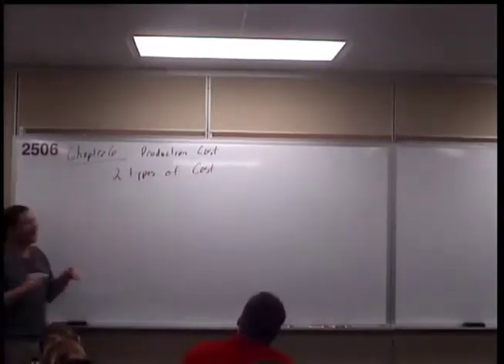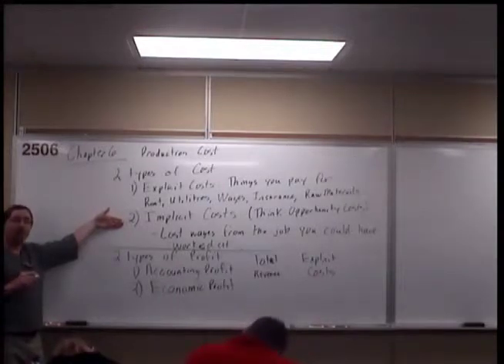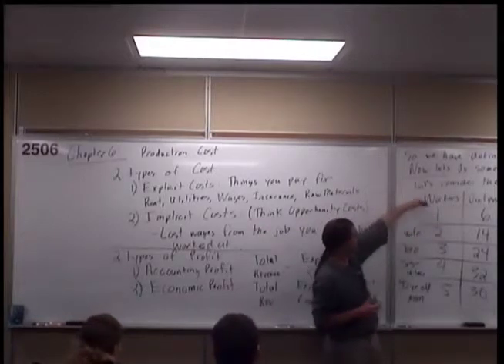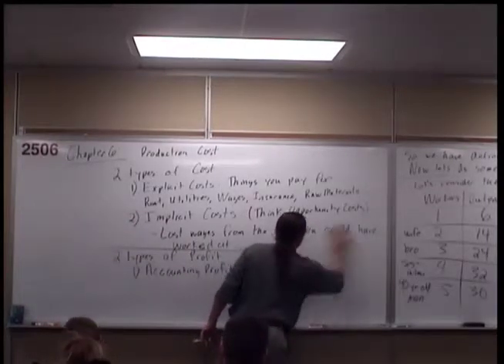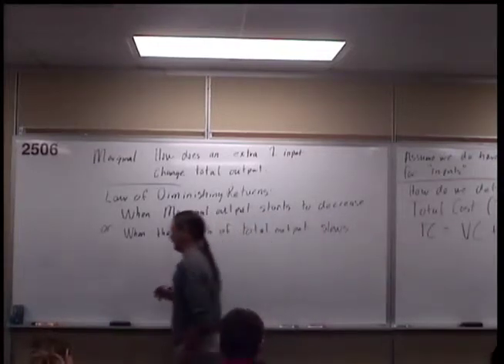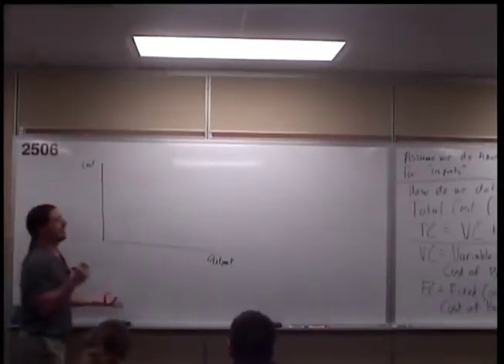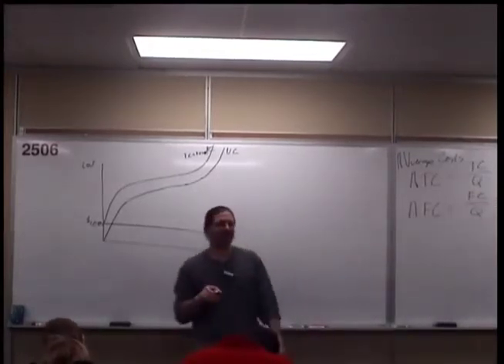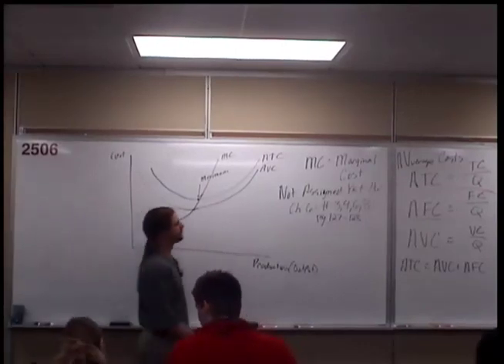Econ Feb 11 Chapt 6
Lecture on Februray 11 over chapter 6 (almost covered the entire chapter)